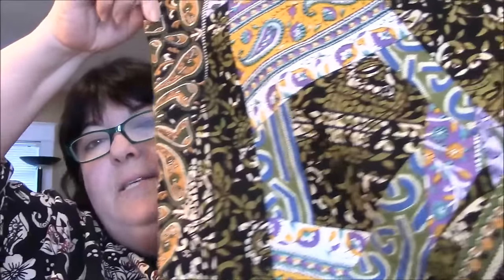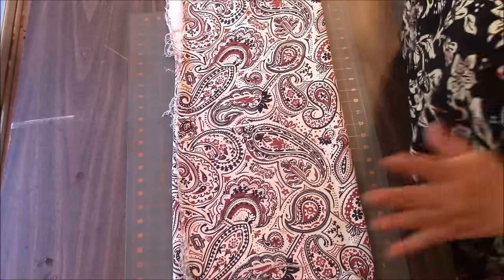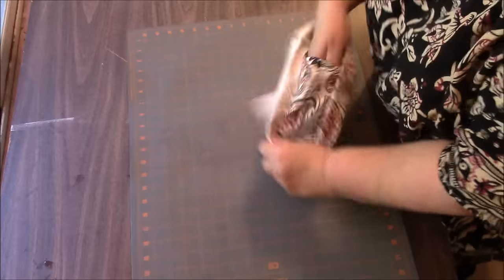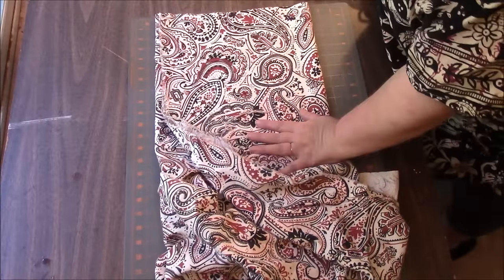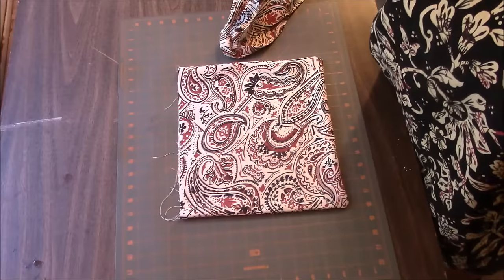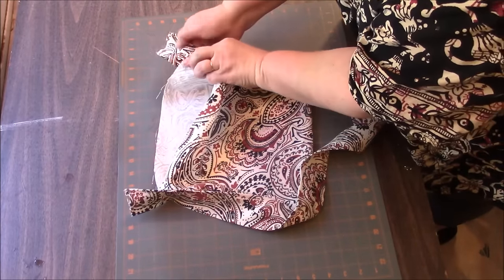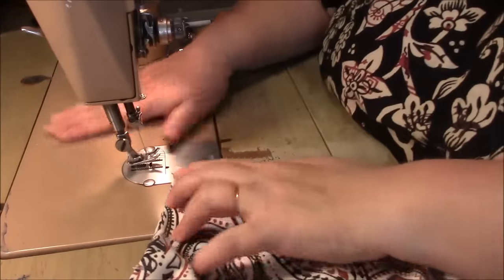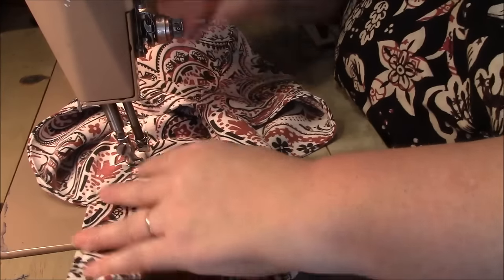DIY Tote Bag - Easy Sewing Tutorial - Learn to Make This Bag!